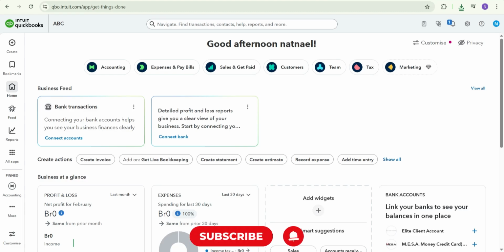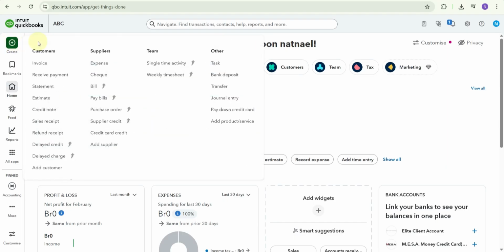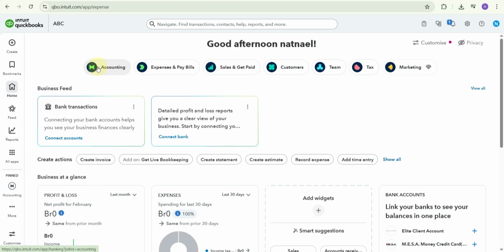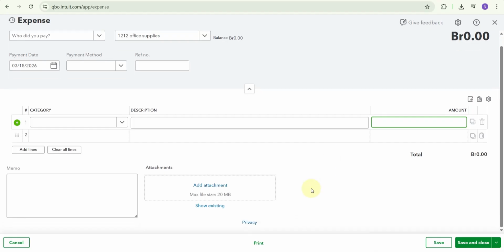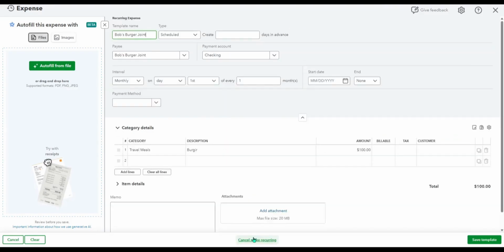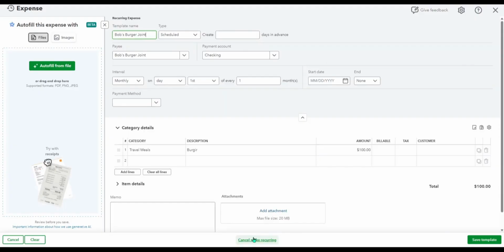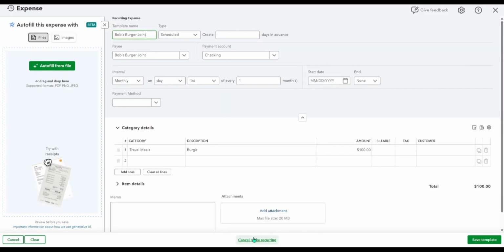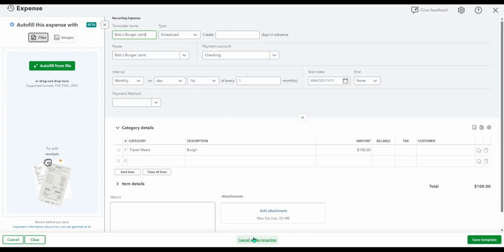How To Schedule Recurring Transactions In QuickBooks online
Learn how to schedule recurring transactions in QuickBooks Online step by step. This guide helps you automate invoices, bills, and payments to save time and maintain accurate records.